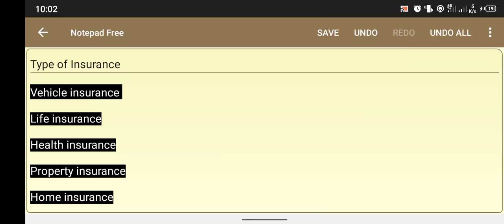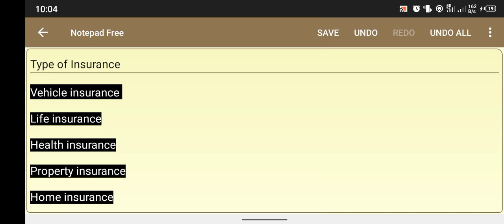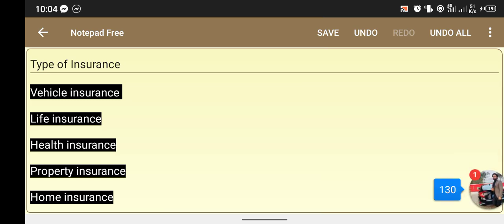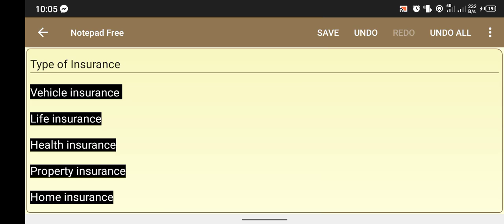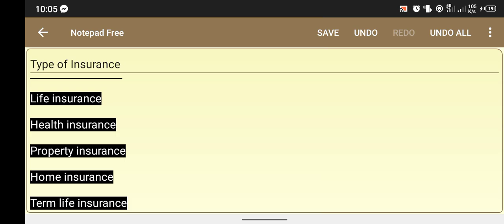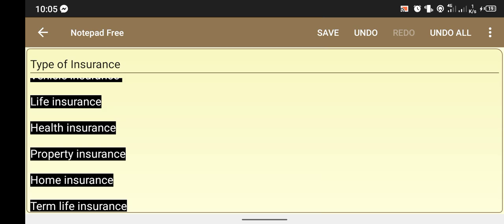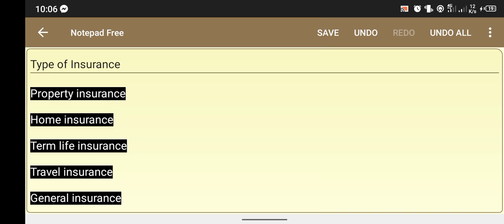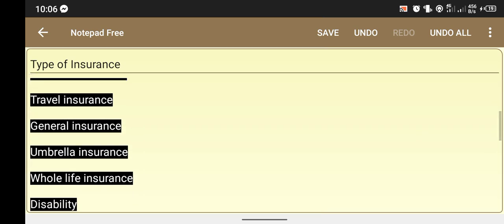Type of Insurance deferent type.business types with jonsan